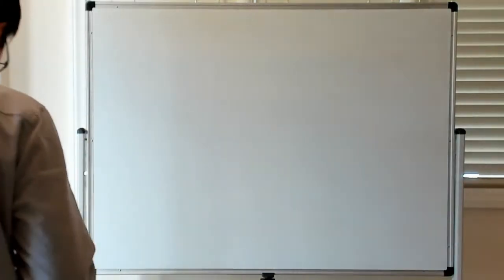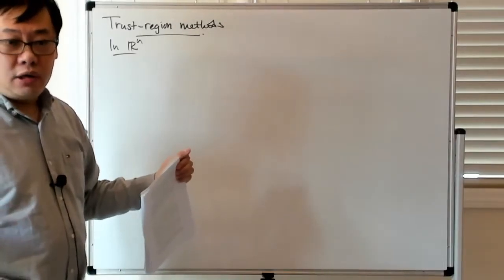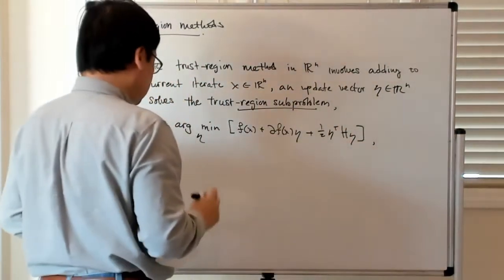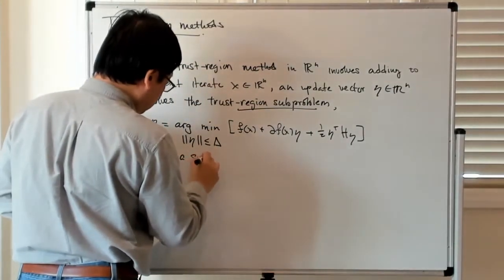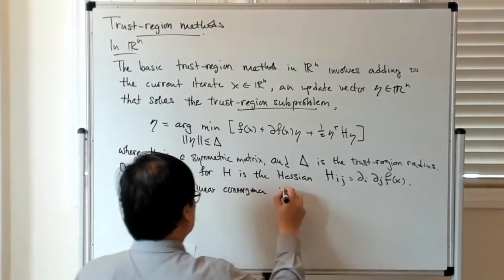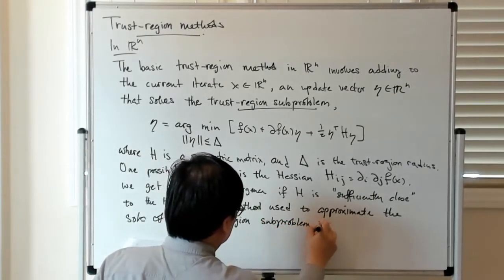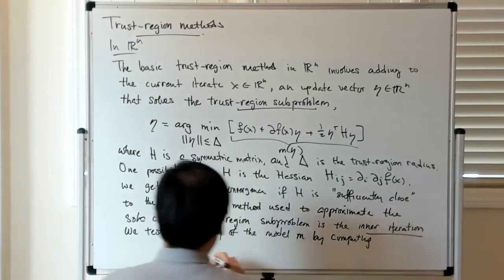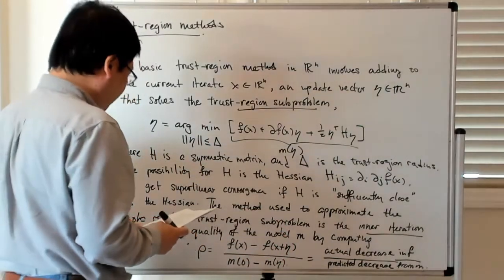Trust-region methods in R^n